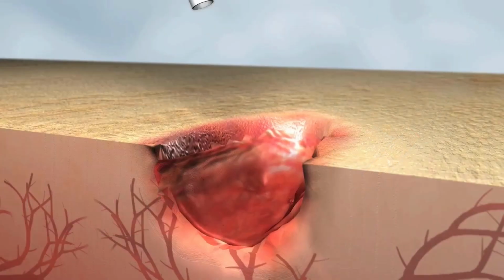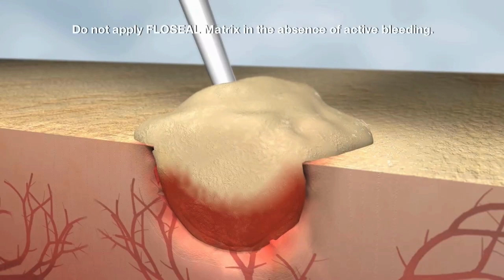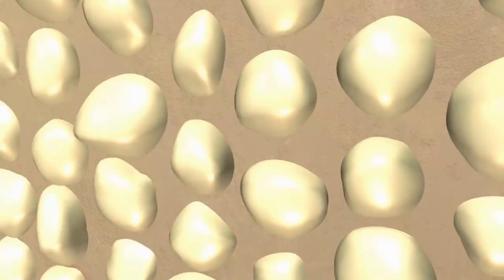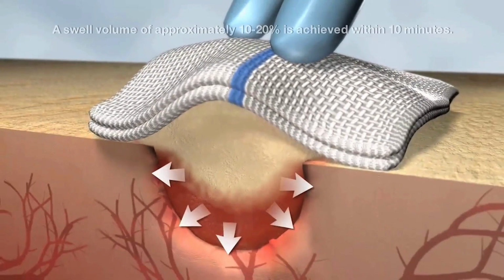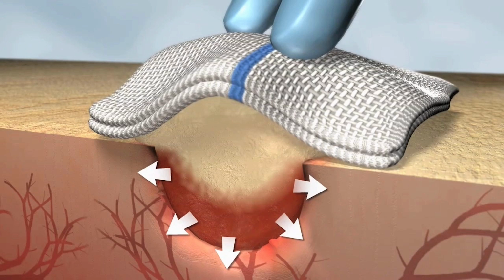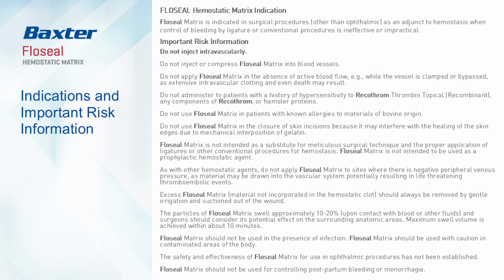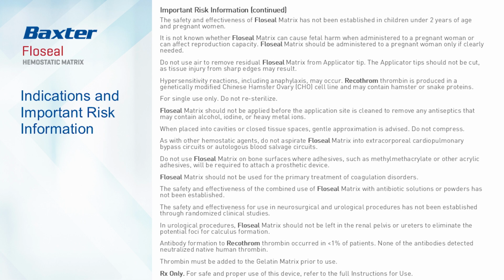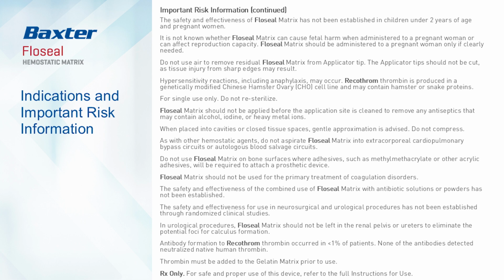FLOSEAL hemostatic matrix Mechanism of Action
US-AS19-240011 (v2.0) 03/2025